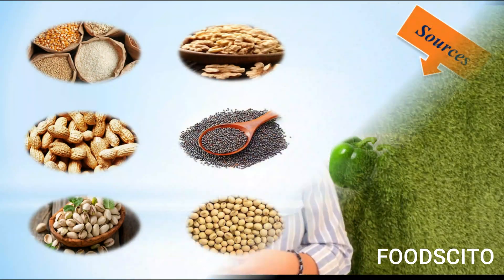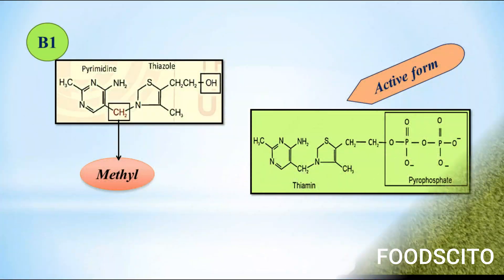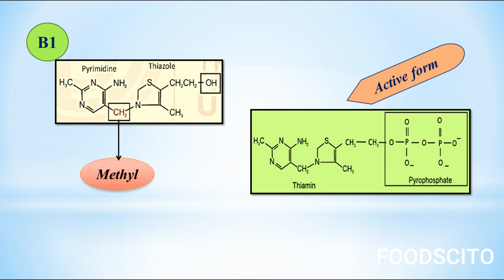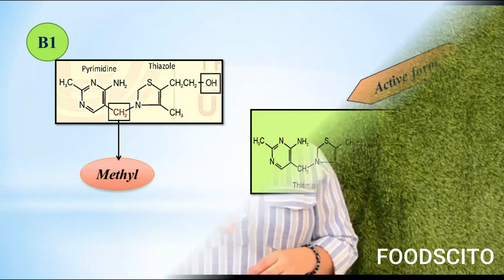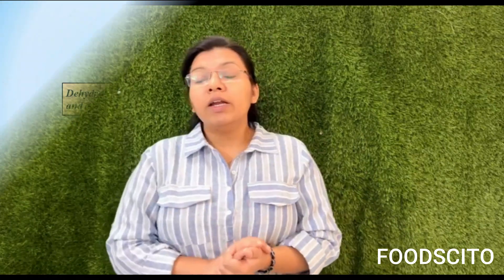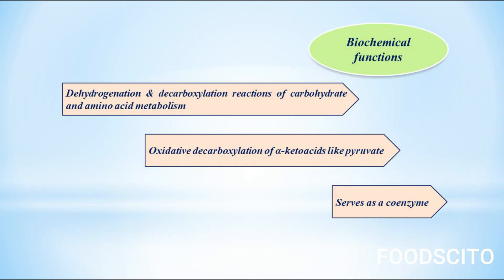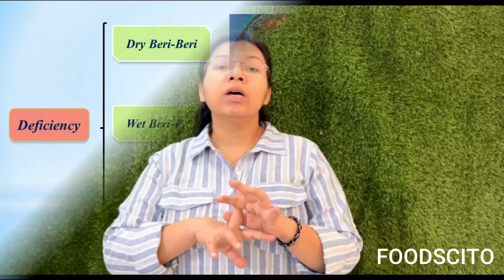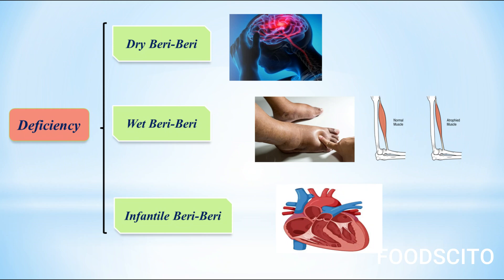Vitamin B1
Learn about the key features, sources, biochemical functions, RDA, and deficiency of vitamin B1.
Understanding its structure and analyzing the difference between B1 and its active form.